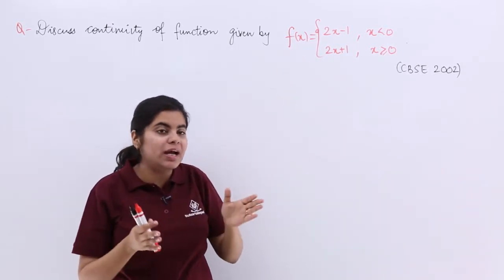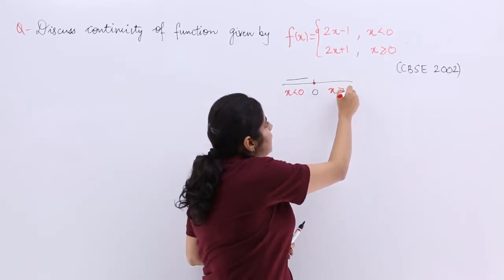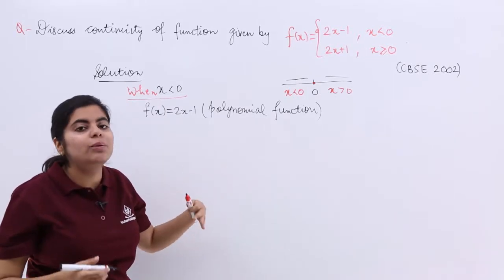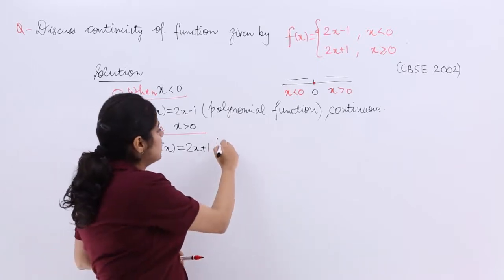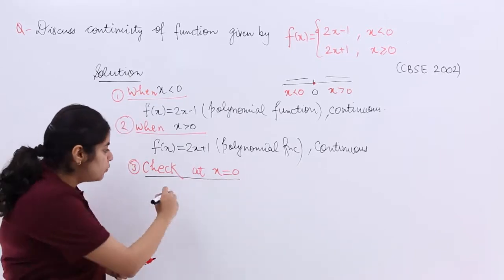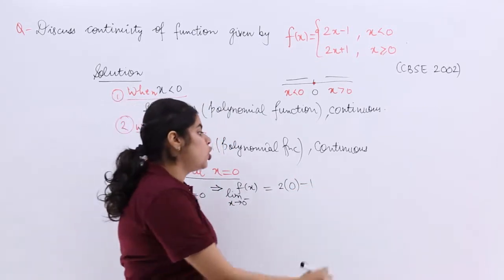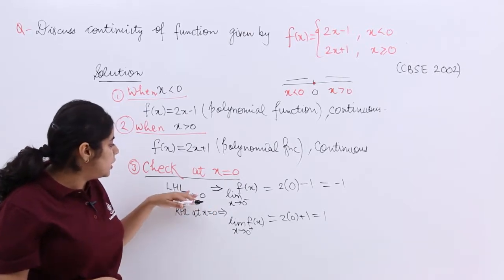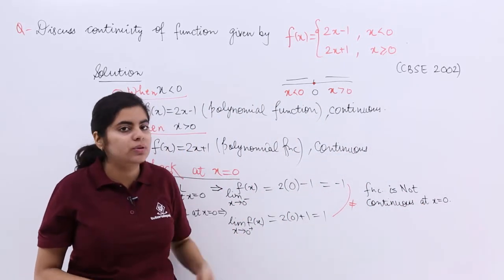Class 12th – Miscellaneous Problem 2 on Continuity | Tutorials Point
Miscellaneous Problem 2 on Continuity